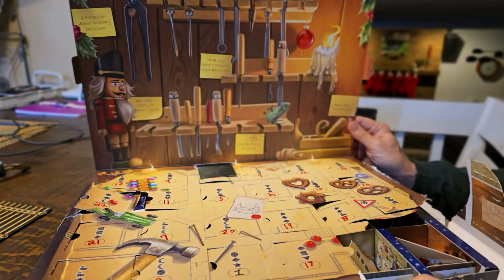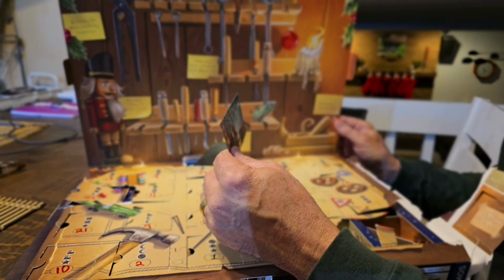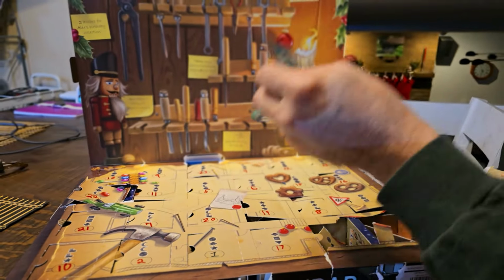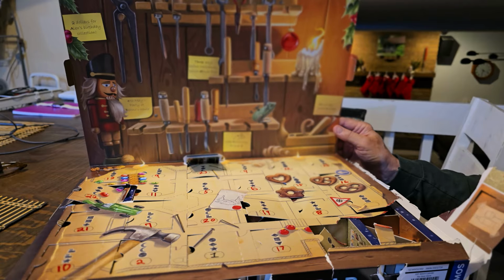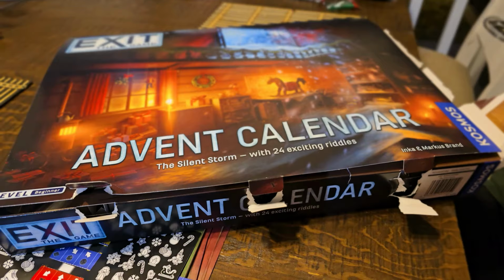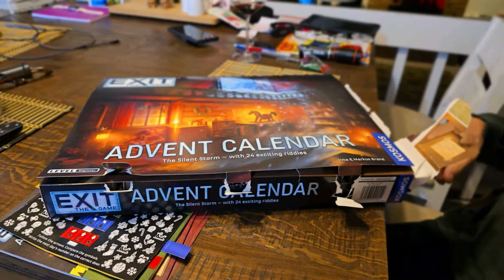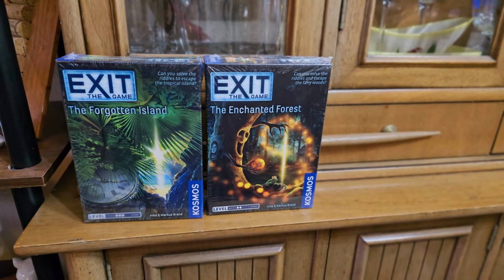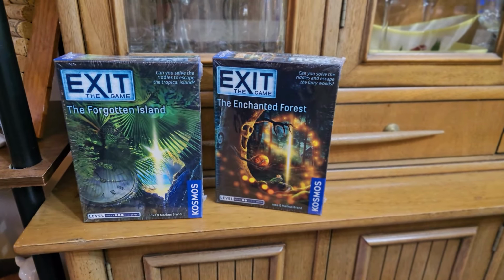Final EXIT Escape Advent: Did We Save Santa! | Vlogmas Day 24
Welcome to our EXIT Escape Advent adventure! In this video, we tackle another day’s puzzle in our EXIT escape-room style Advent calendar. Our goal? To find Santa after a series of mysterious events have locked up his workshop. We’ll walk you through the clues, share our problem-solving process, and show how we’re piecing together the story.

If you’re curious about escape-room inspired Advent calendars, puzzle-solving strategies, or just want a cozy, engaging countdown to the holidays, you’re in the right place! Be prepared for spoilers if you’re working on the same puzzle at home. Join us as we save Santa, keep the holiday spirit alive, and hopefully crack the code before time runs out!